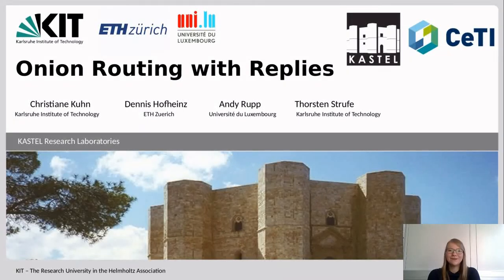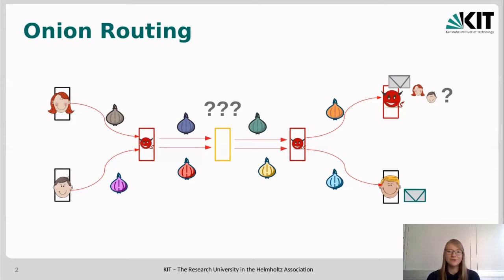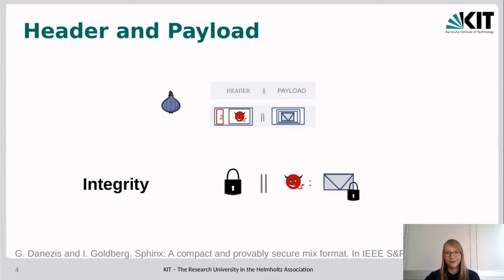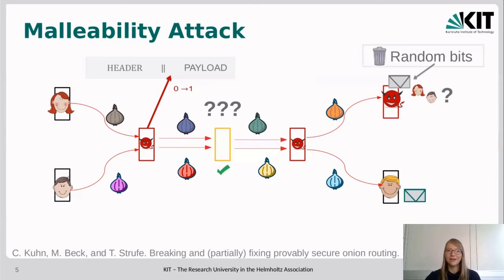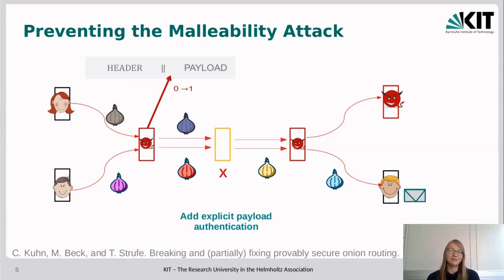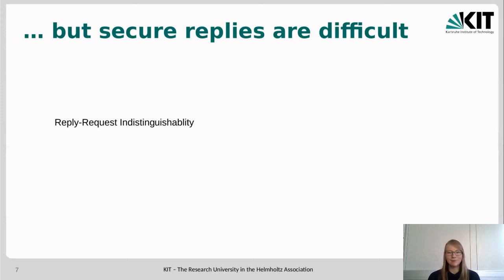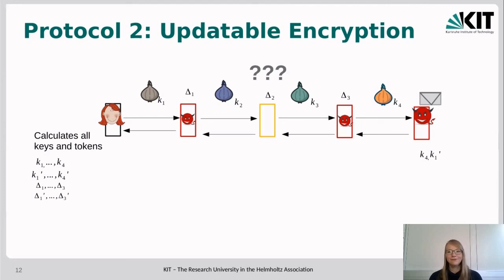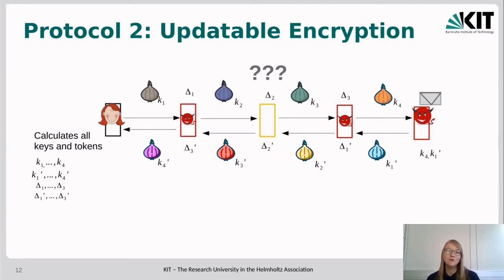Onion Routing with Replies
Paper by Christiane Kuhn, Dennis Hofheinz, Andy Rupp, Thorsten Strufe presented at Asiacrypt 2021